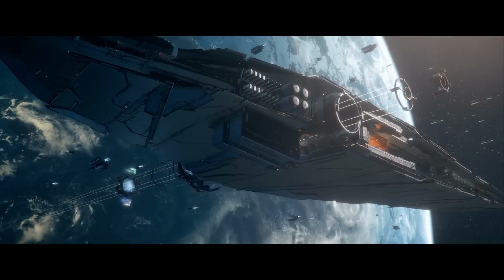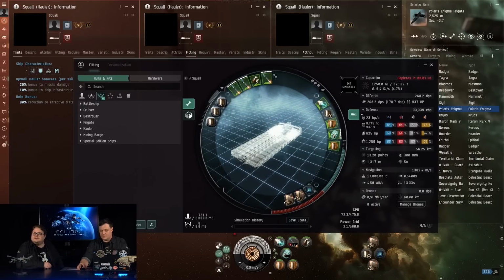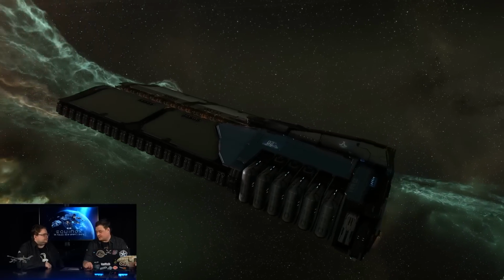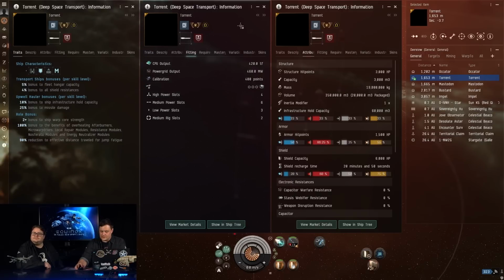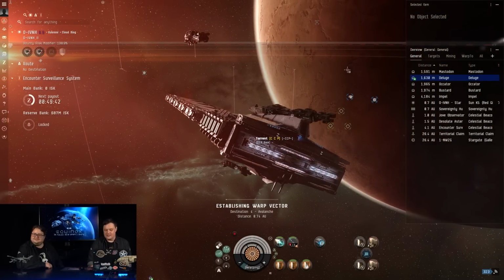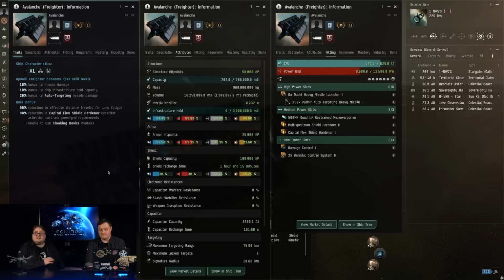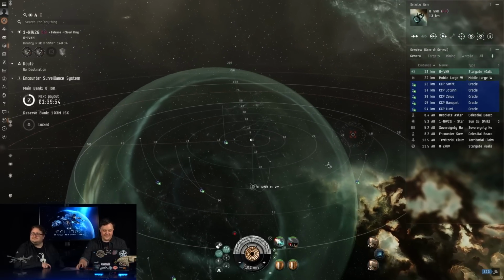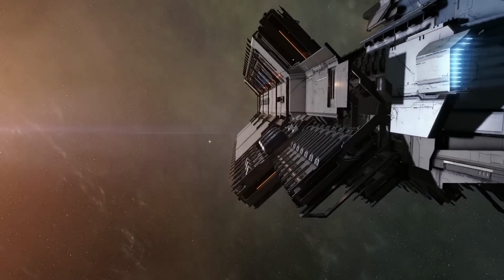Equinox in Focus | New Upwell Ships STREAM RECORDING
Equinox is the first major expansion for EVE in 2024, introducing four new defense-capable Upwell industrial ships to New Eden. This live stream discussed some of what’s in store in the new expansion, so you can find out what to expect when Equinox launches on 11 June.